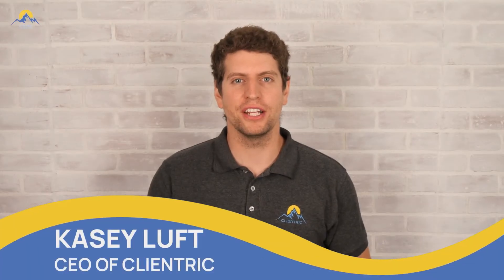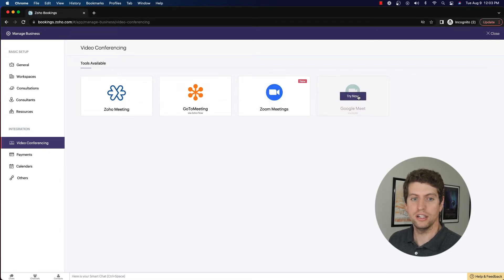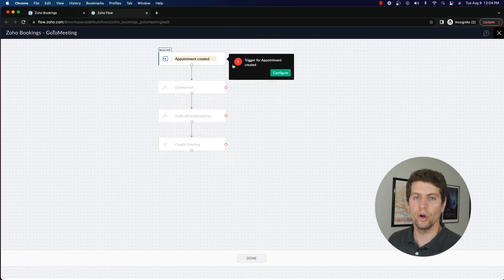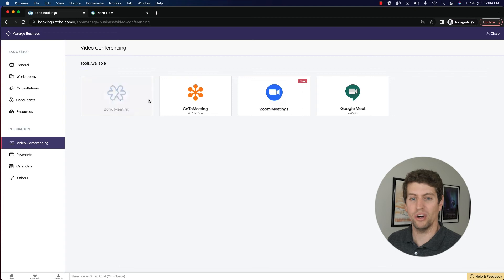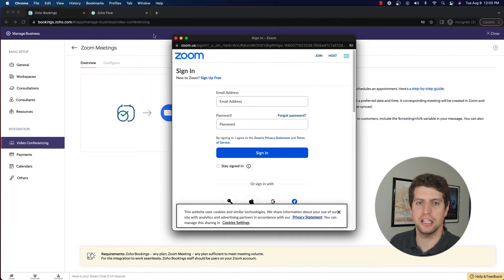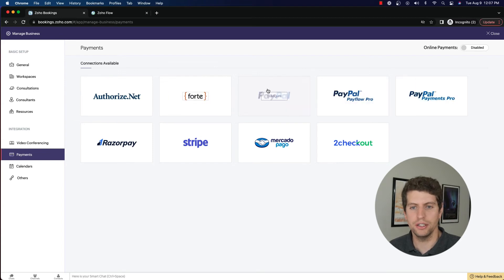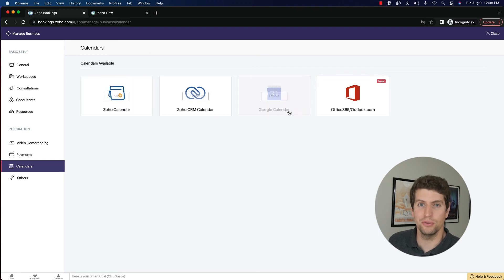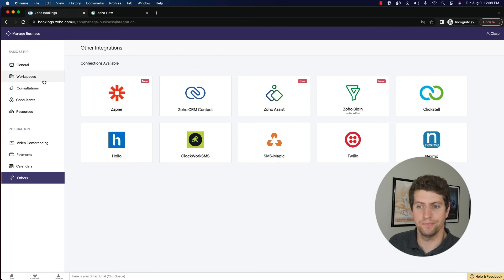Zoho Bookings: Setting up your Integrations [ Part 6 ]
Zoho Bookings Tutorial: Setting up your Integrations.
In today's video, we will be having a tutorial on how to set up your Integrations on Zoho Bookings. Tune In Now!

Zoho Bookings is an appointment scheduling software. Watch the whole video to know how it operates.

Learn how you can Integrate Zoho Meetings, Go To Meeting, Zoom, and Google Meet in your Zoho Bookings.

We have made a playlist for Zoho Bookings Tutorials!